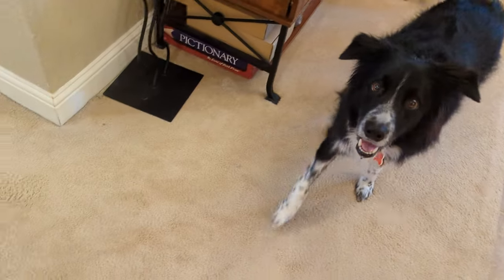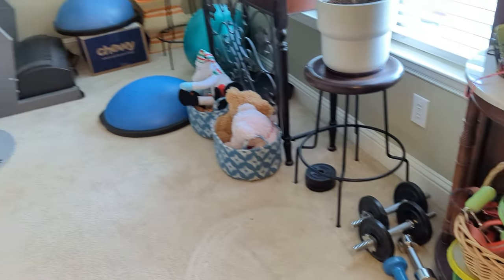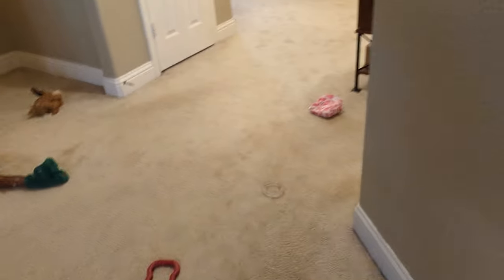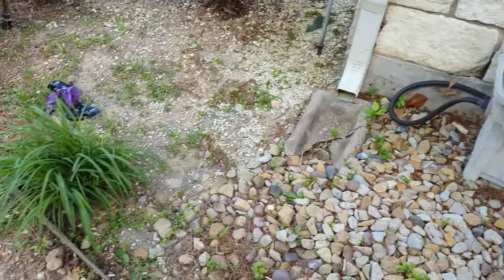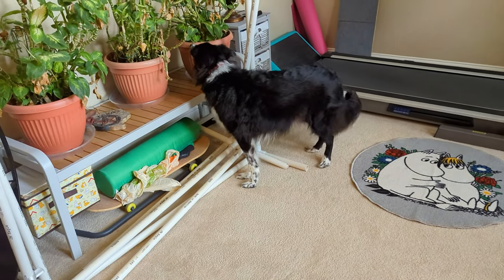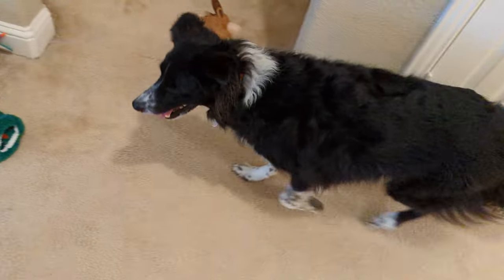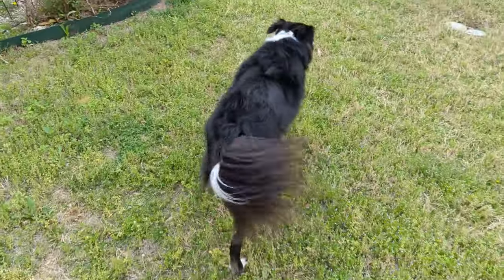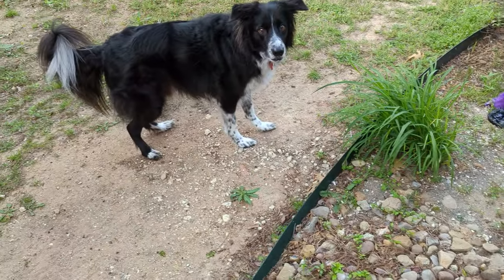Border Collie Sparky - AKC Virtual Scent Work Test - Experienced (video 1)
AKC Experienced Virtual Scent Work Submission. Video 1.